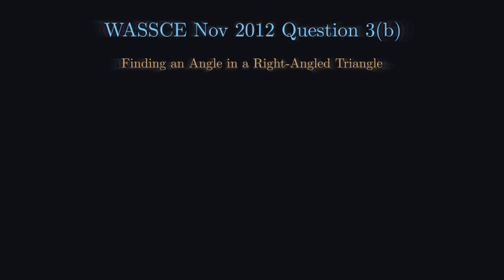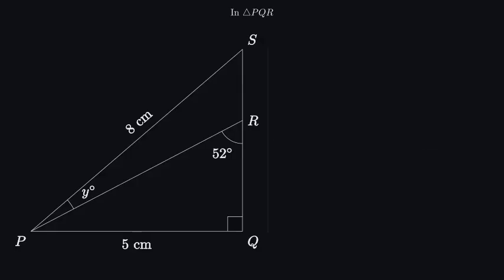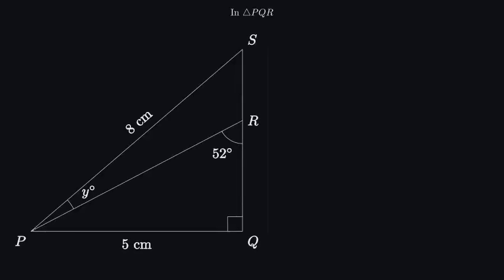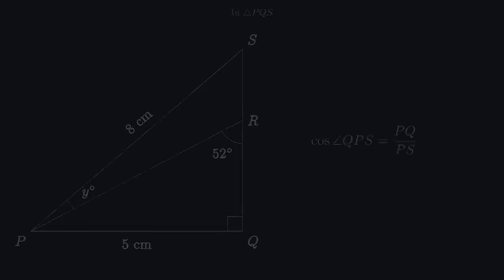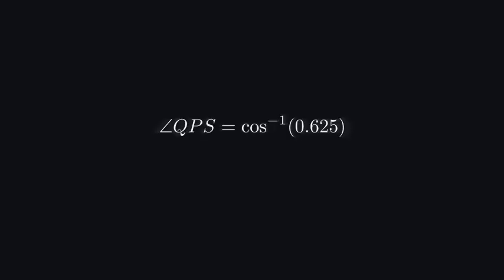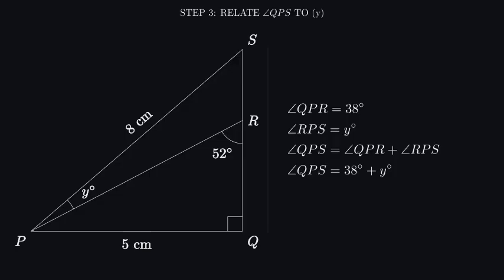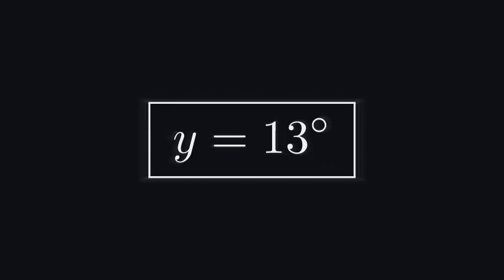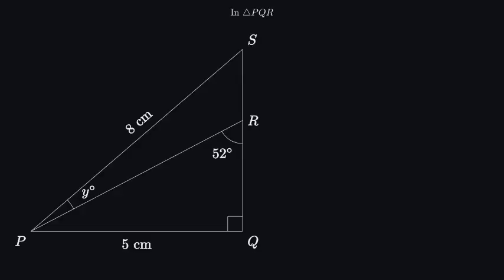Find (y) Using Cosine Ratio and Angle Sum | WASSCE 2012 Maths. Right Triangle Angle Problem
In this video, we solve **WASSCE November 2012 Question 3(b)** step by step.

and

\angle SPR=y^\circ.

We are asked to calculate (y^\circ), correct to the nearest degree.

The key idea is to first use triangle (PQR). Since (Q,R,S) lie on the same vertical line, triangle (PQR) is also right-angled at (Q). Therefore:

\angle QPR=38^\circ.

\angle QPS=51.3^\circ.

Since the full angle (\angle QPS) is made up of (38^\circ) and (y^\circ),

51.3^\circ=38^\circ+y^\circ.

So,

y=13.3^\circ.

\text{angle sum of a triangle}

This lesson is useful for students preparing for **WASSCE, SSSCE, SHS Core Mathematics, trigonometry, cosine ratio, right-angled triangles, angle problems, and past questions**.

If this helped you, like the video and comment **“ANGLE”** below.

Timestamps:

00:00 - Introduction and full question
00:45 - Understanding the diagram
01:30 - Why triangle (PQR) is right-angled
02:20 - Finding (\angle QPR)
03:10 - Using cosine ratio in triangle (PQS)
04:20 - Finding (\angle QPS)
05:10 - Relating (\angle QPS) to (y)
06:00 - Solving for (y)
06:40 - Final answer

Key ideas:

From triangle (PQR):

\angle QPR=180^\circ-(90^\circ+52^\circ)=38^\circ.

\angle QPS=51.3^\circ.

we get:

y=51.3^\circ-38^\circ=13.3^\circ.

Therefore:

y\approx13^\circ.

Comment **“ANGLE”** if you want more trigonometry angle questions.